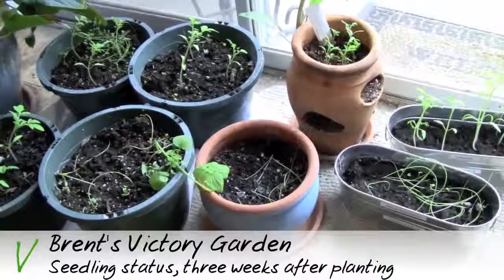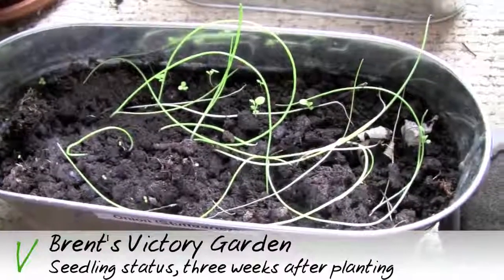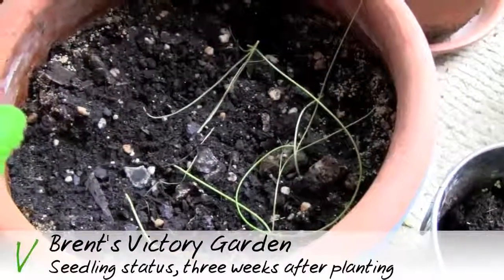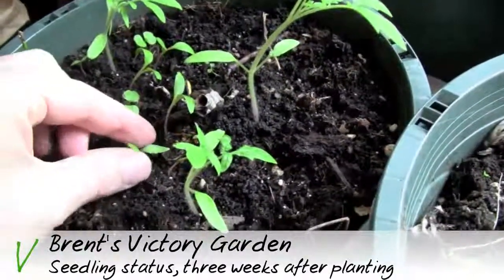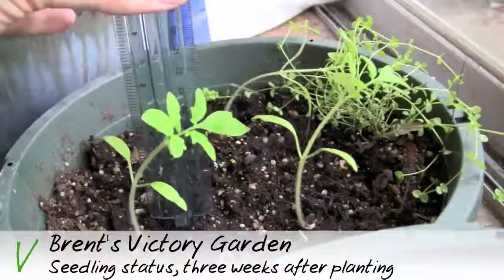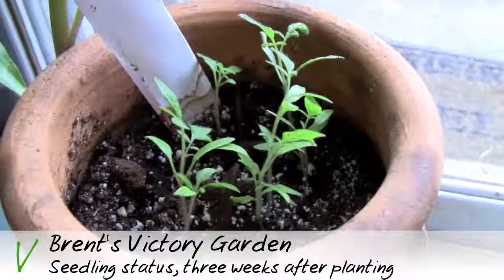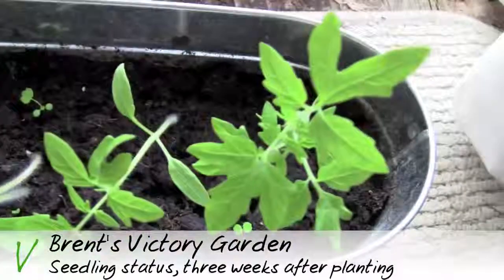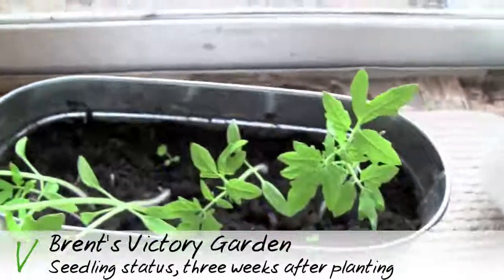Seedling Status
Quick update on the status of the tomato and onion seedlings planted indoors a few weeks ago.